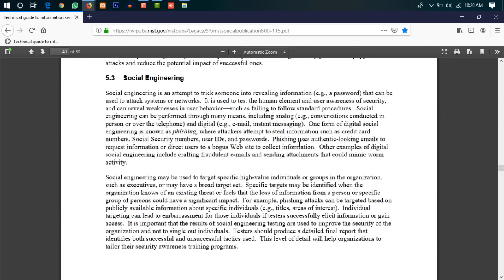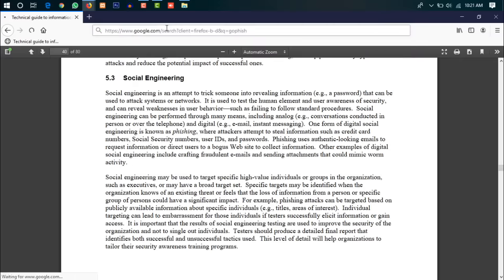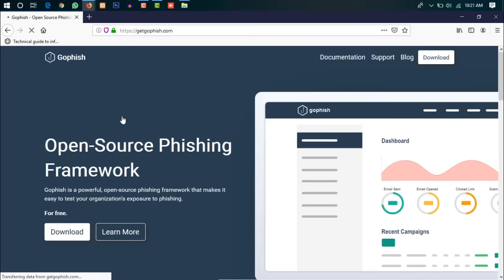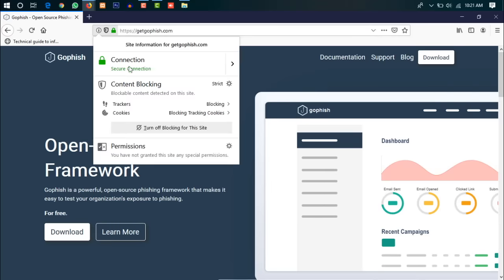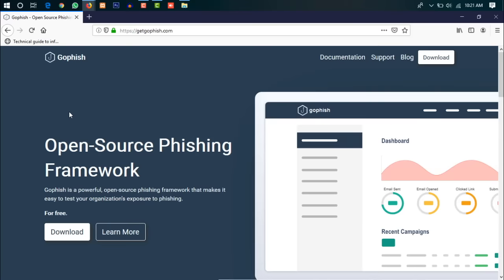Penetration Testing: Gophish Tutorial (Phishing Framework)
Gophish is a powerful, open-source phishing framework that makes it easy to test your organization's exposure to phishing. This is an important tool for penetration testers and ethical hackers. Learn to use Gophish in this tutorial.

🎥Course from Sagar Bansal.